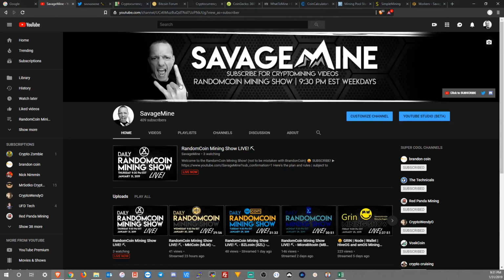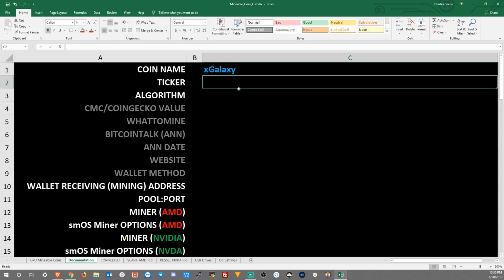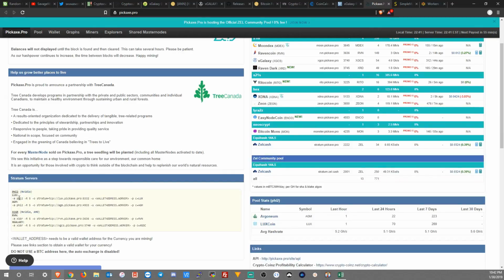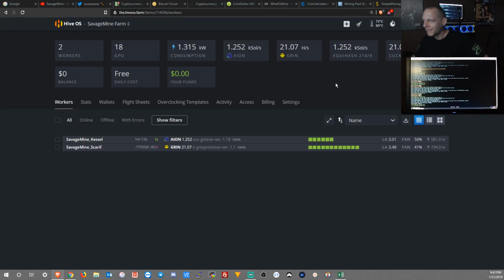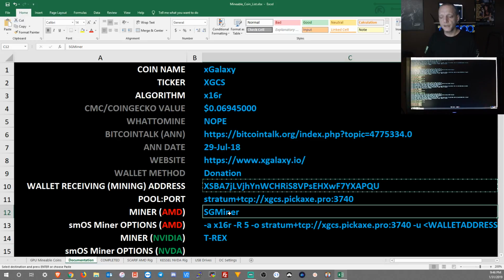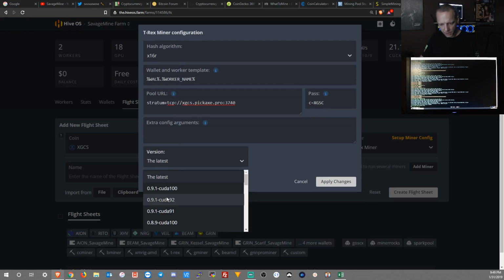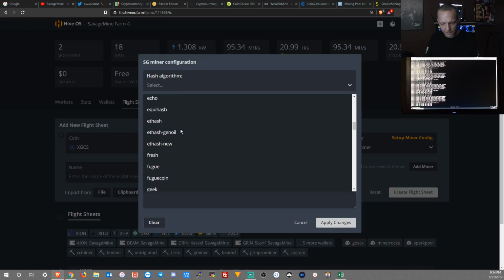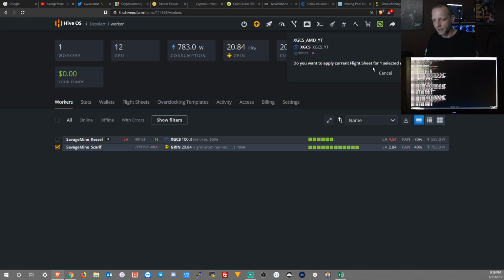RandomCoin Mining Show LIVE! ⛏ - xGalaxy (XGCS) - x16r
COIN NAME xGalaxy
TICKER XGCS
ALGORITHM x16r
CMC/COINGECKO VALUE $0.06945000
WHATTOMINE NOPE
BITCOINTALK (ANN)
POOL:PORT stratum+tcp://xgcs.pickaxe.pro:3740
MINER (AMD) SGMiner
MINER (NVIDIA) T-REX
smOS Miner OPTIONS
-a x16r -R 5 -o stratum+tcp://xgcs.pickaxe.pro:3740 -u [WALLETADDRESS.WORKER] -p c=XGSC

Here's the plan and rules | subject to change (and probably will):

⏰ End: 10:00 PM EST - so we can switch over to BrandonCoin's Daily Mining LiveStream!

I have a list of 100+ GPU-mineable coins.

1. We'll go to an Online Random Name Picker and generate a name from the coins on the current list.

To qualify, the Random Coin will have to:
 c. Have a working Miner Program (Windows, smOS or HiveOS).

2. Whatever we land on, we'll go through all the steps to mine it!

3. No matter what, we'll stop at 10 PM EST so we can head over to BrandonCoin's Daily Mining LiveStream!